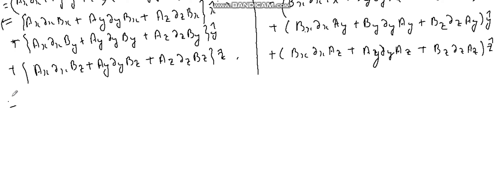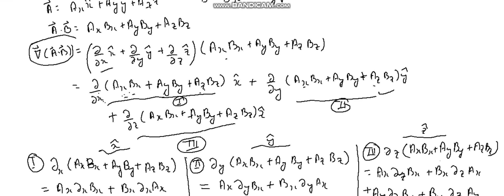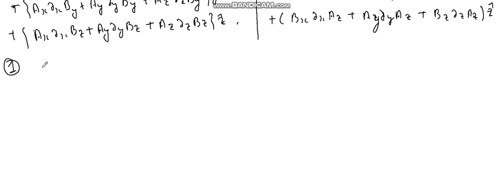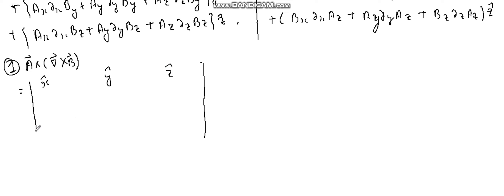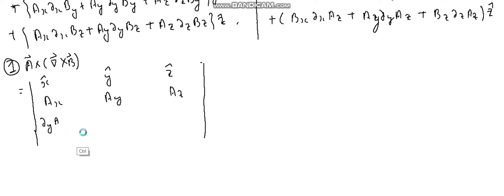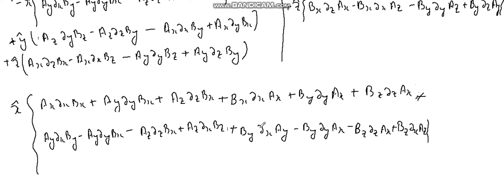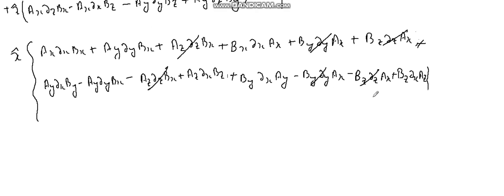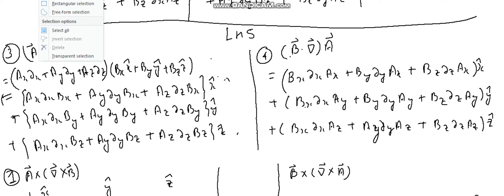Electrodynamics 2.2.4** Bonus video(4c)||Product rules gradient ||differential calculus||Mathematics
You may skip the bonus video series if you don't need derivation of product rules recommendation: watch with 1.5x